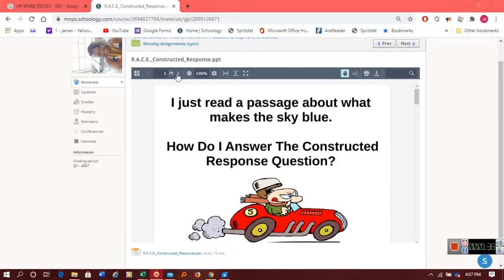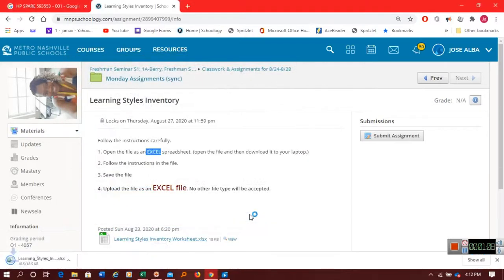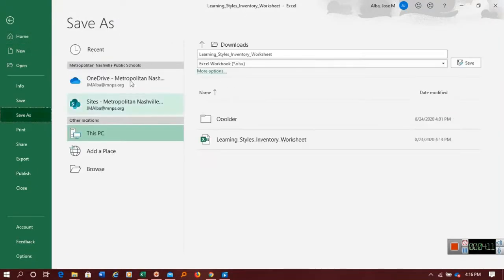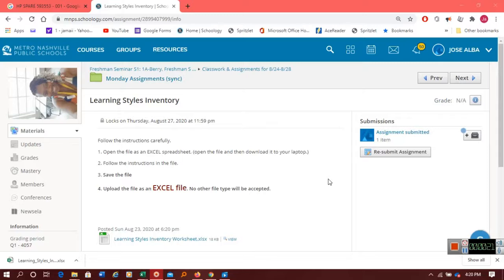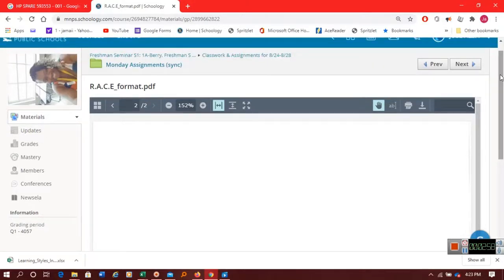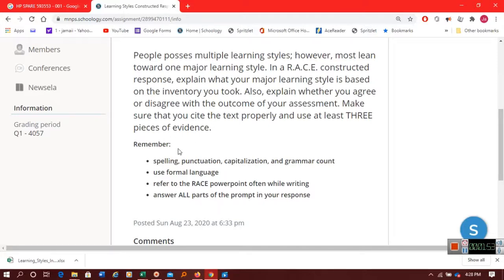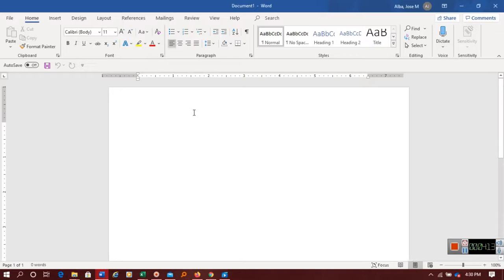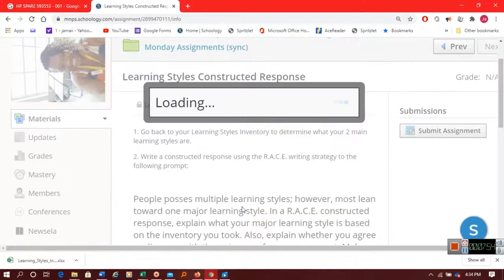Using Schoology at Hillsboro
basics on going through class assignments